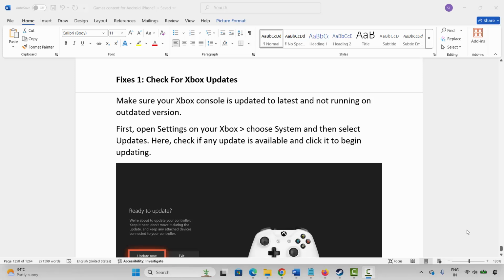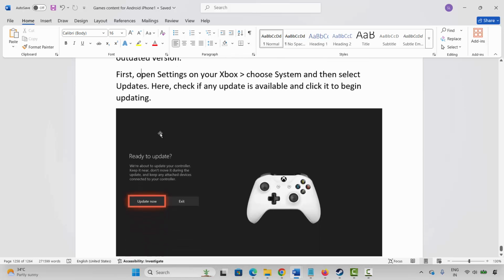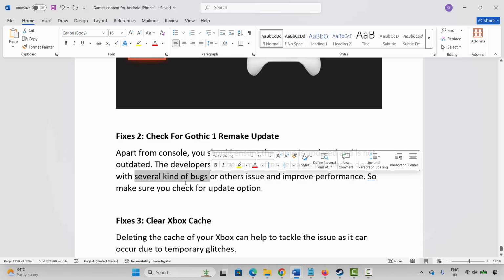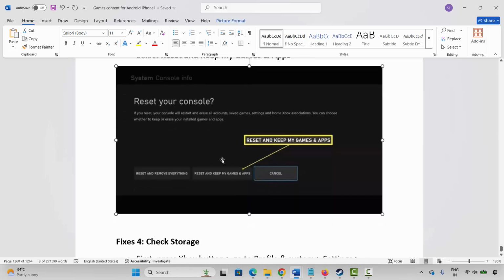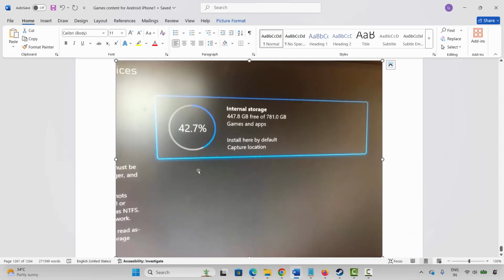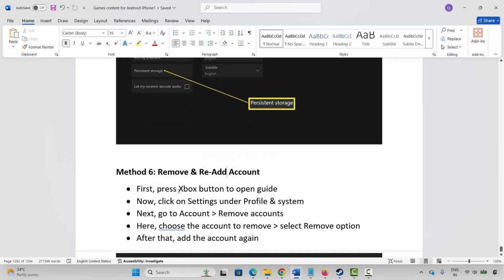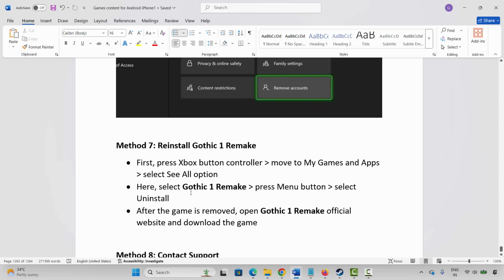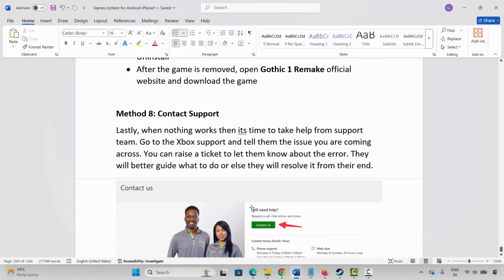Fix Gothic 1 Remake Not Launching, Not Loading, Crashing, Freezing on Xbox Series X|S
In this video guide, know How to Fix Gothic 1 Remake Not Launching, Not Loading, Crashing, Freezing on Xbox Series X|S
Fix Gothic 1 Remake keeps crashing xbox X,
Gothic 1 Remake keeps crashing xbox X|S 2026,
How To Fix Gothic 1 Remake not launching on Xbox Series X (2026),
How do I Fix Gothic 1 Remake not launching of my Xbox,
Gothic 1 Remake stuck on loading screen on Xbox Series S,
Gothic 1 Remake not loading Xbox series S,
How to fix lag in Gothic 1 Remake xbox,